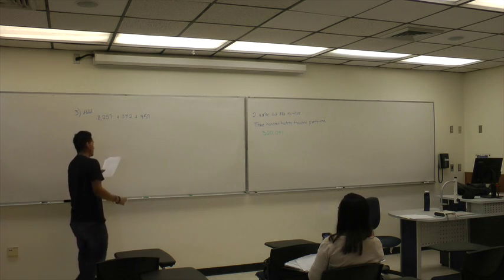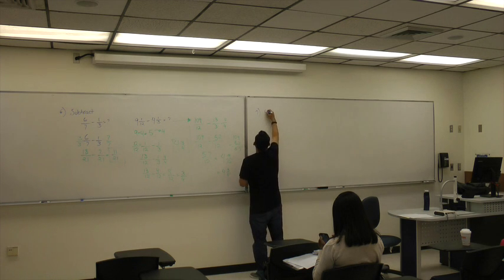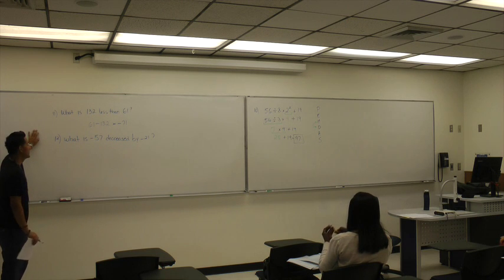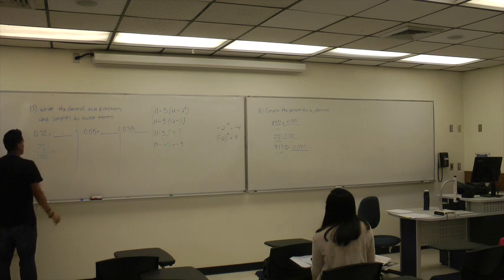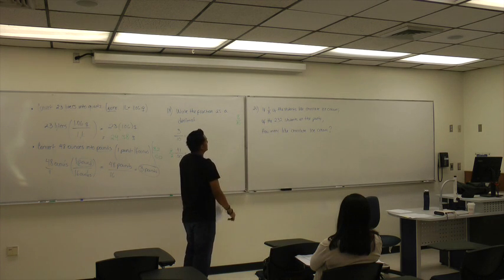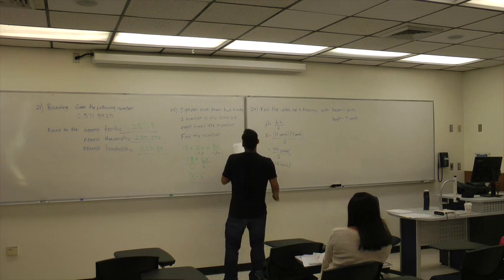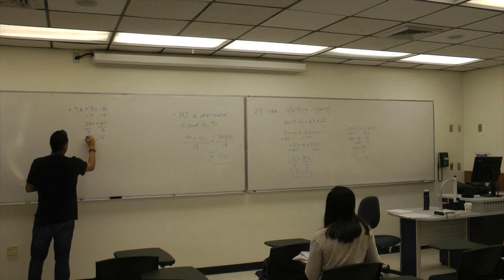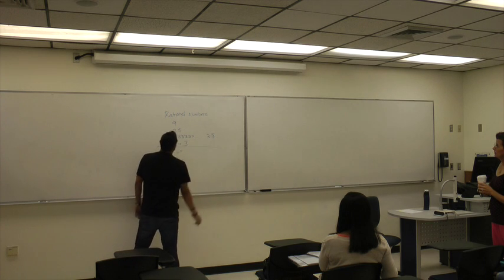Broward College | MAT0018 Review | Feb 2015